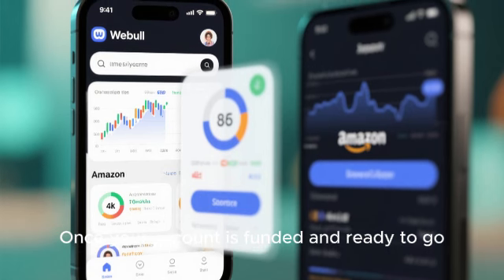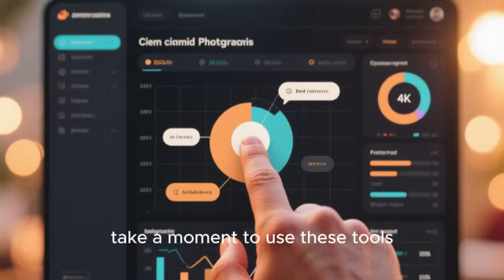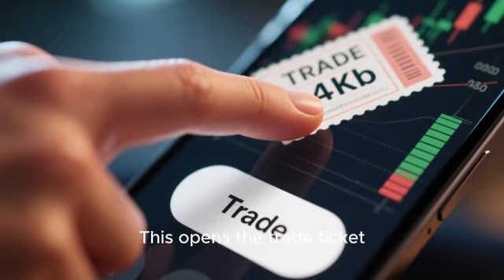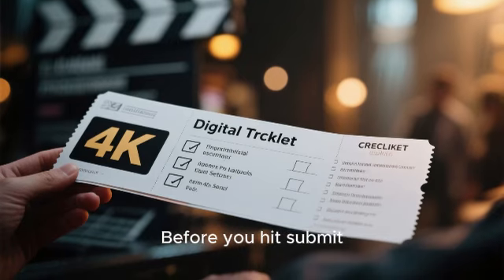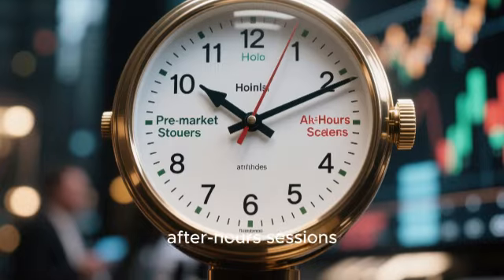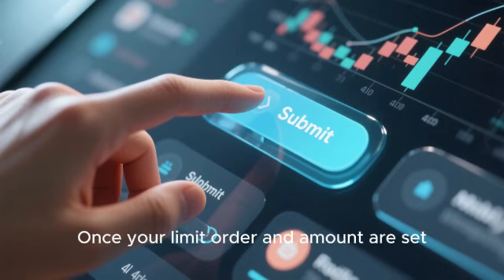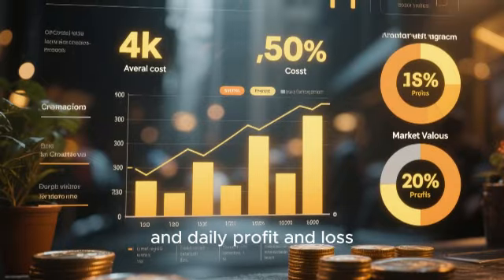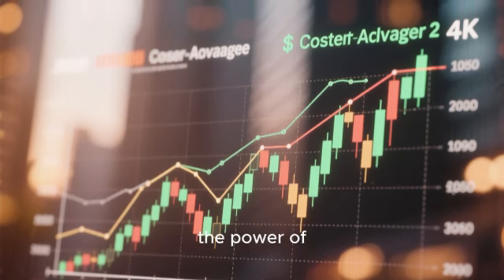How to Buy Amazon Stock on Webull (Step-by-Step 2025)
Ready to invest in Amazon using the powerful Webull platform? This step-by-step 2024 guide walks you through exactly how to buy Amazon stock (AMZN) on Webull. I'll show you how to fund your account, use the search function to find AMZN, analyze the advanced charts, and place your first market or limit order. You'll also learn how to use Webull's fractional shares feature to invest in Amazon with any amount of money, making it accessible for every budget.